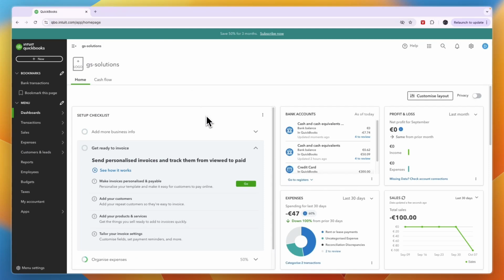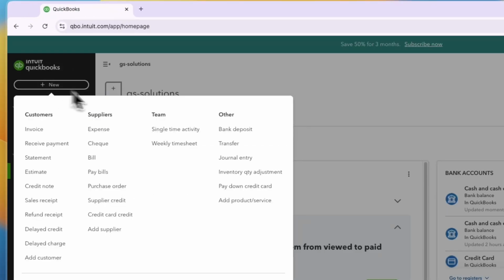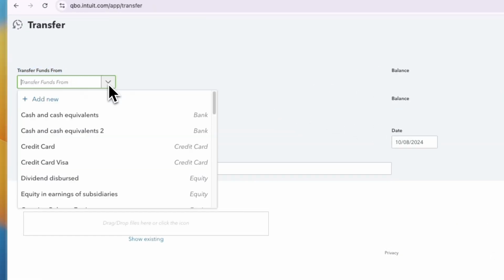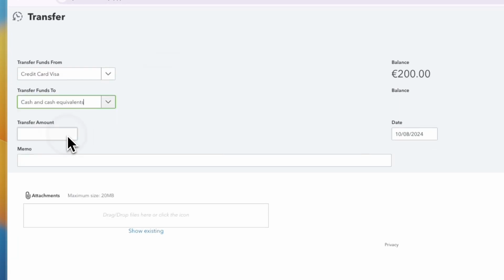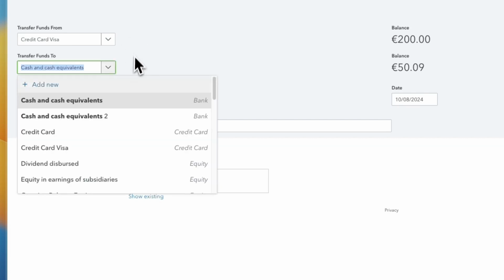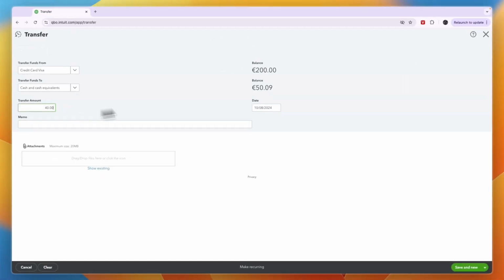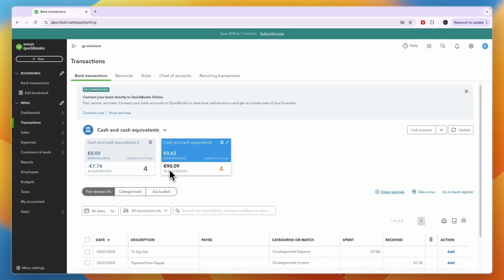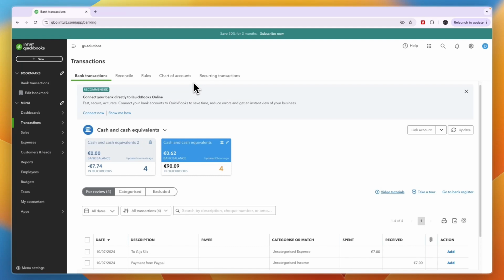How to Transfer Funds Between Accounts in QuickBooks - Step by Step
In this video I'll show you how to Transfer Funds Between Accounts in QuickBooks.